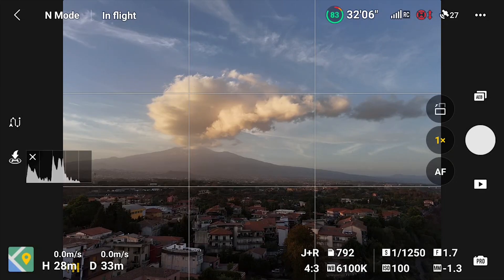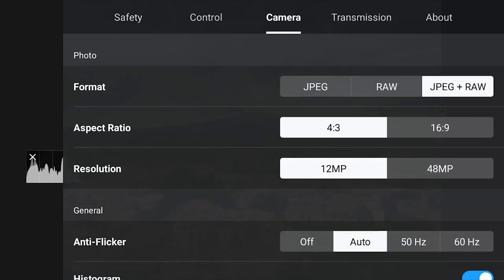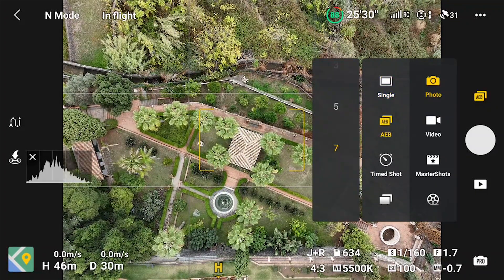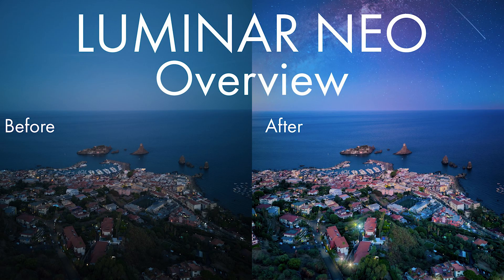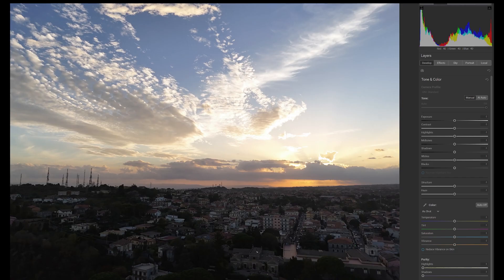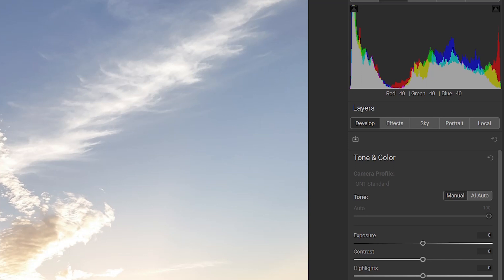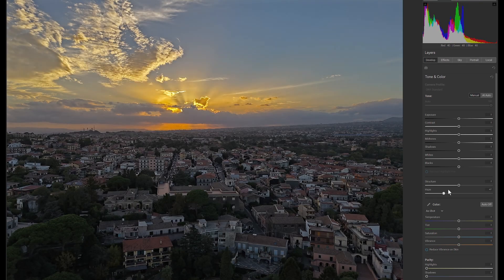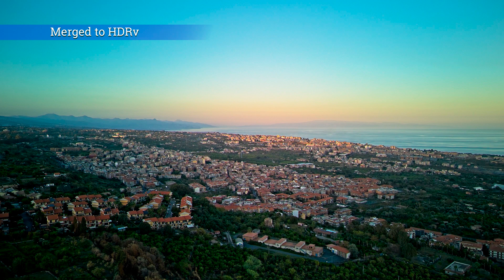DJI Mini 4 Pro Automatic Exposure Bracketing (AEB) Photo Mode for HDR Photography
Automatic Exposure Bracketing (AEB) is a tool that I use constantly for photos with the DJI Mini 4 Pro and other drones, for two reasons. To have several photos taken almost at the same time with different exposure values, so I always have one image perfectly exposed. To extend the dynamic range and get better-quality images in certain light conditions, by merging several photos to HDR

DJI Mini 4 Pro
ND filters for Mini 4 Pro